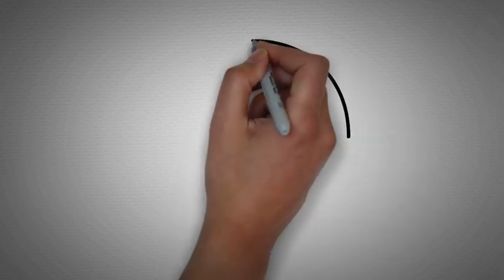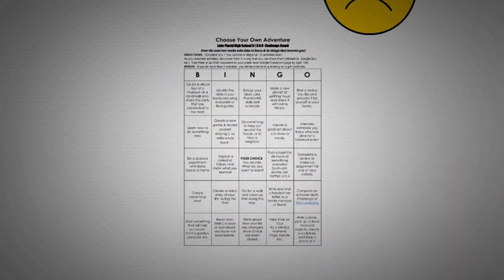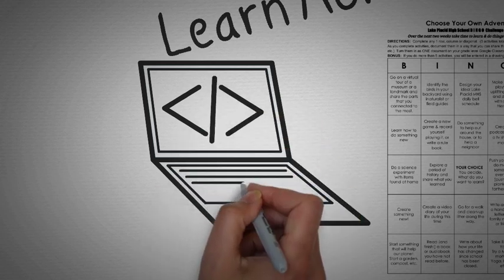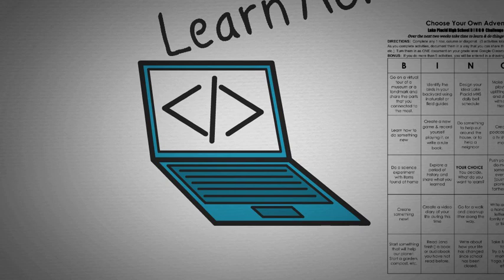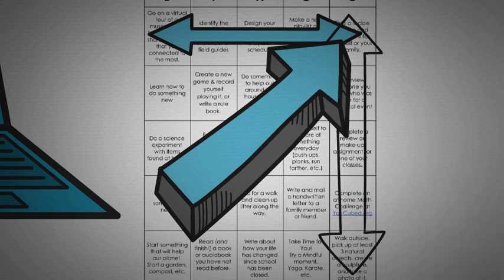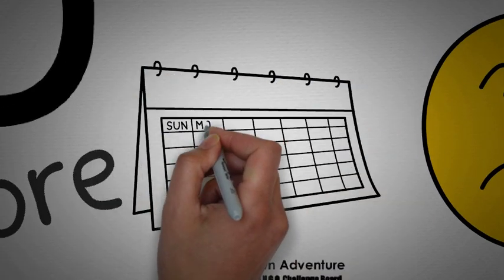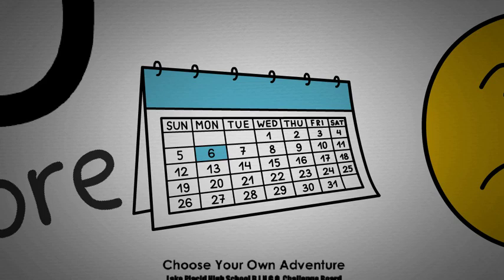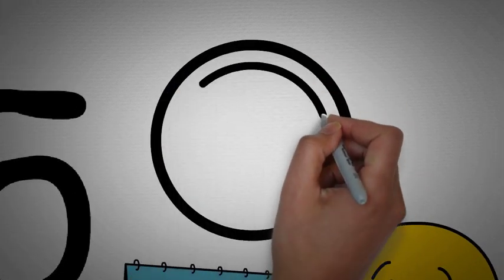LP High School - Choose Your Own Adventure BINGO Challenge